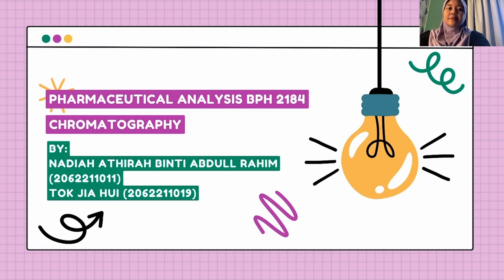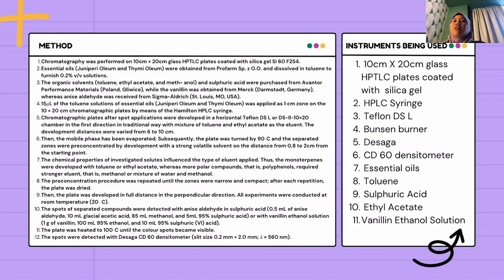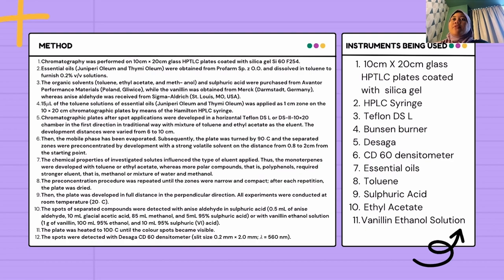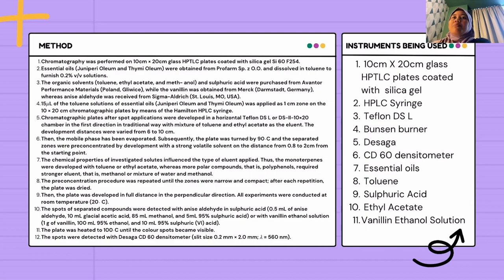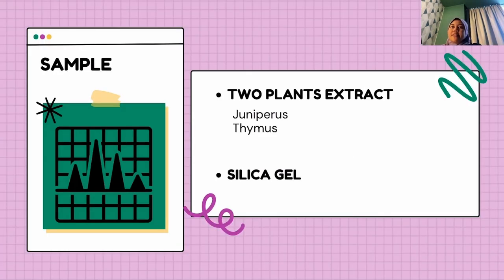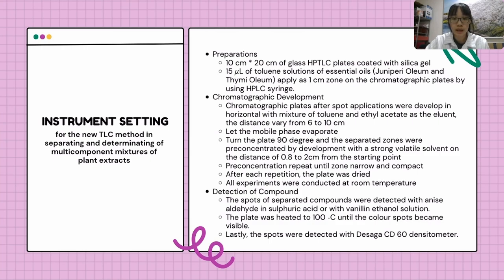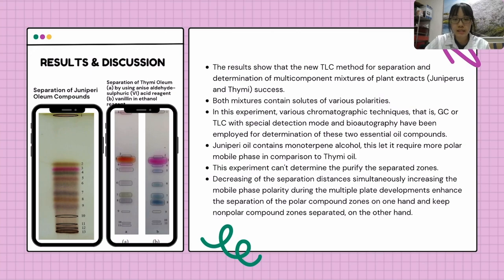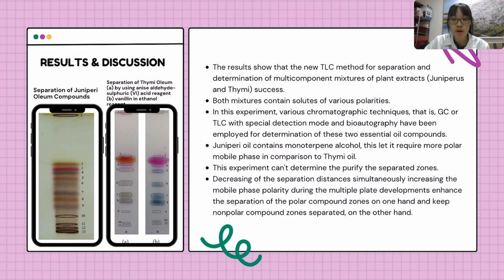Chromatography BPH9 (Nadiah Athirah & Tok Jia Hui)